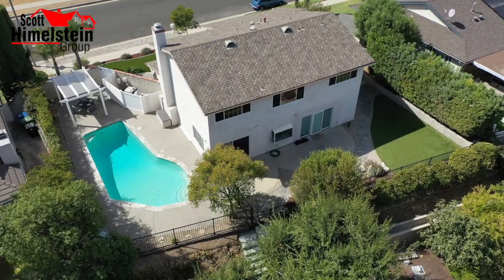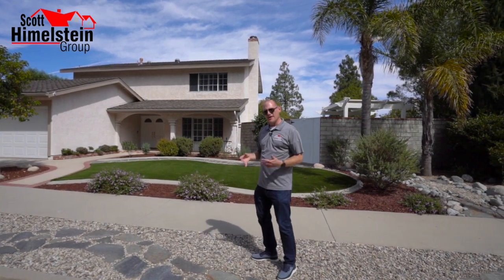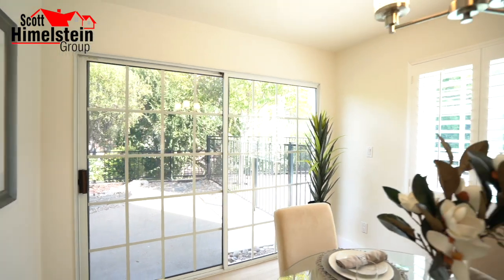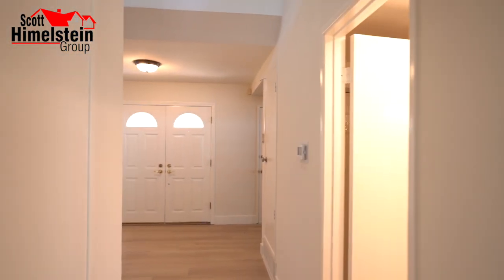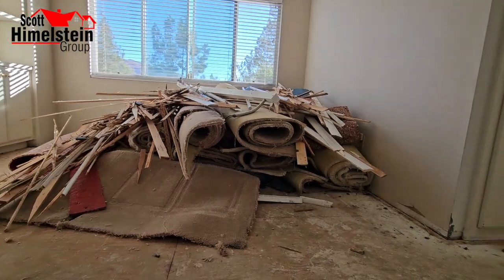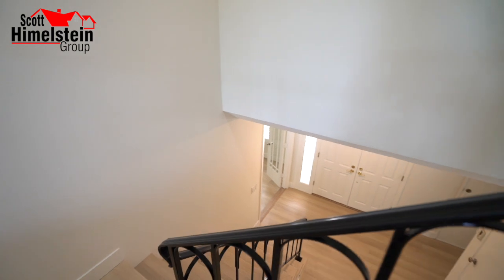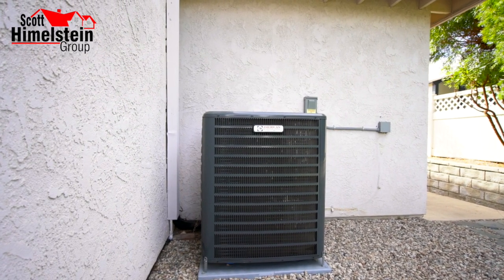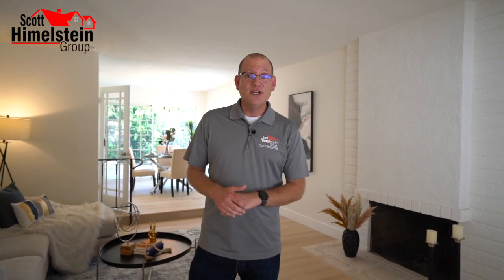Home for Sale in Porter Ranch: Move-In Ready Pool Home Tour | Luxury Real Estate & Living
Looking for a move-in ready pool hime in Porter Ranch, CA with views of the Santa Susana mountains? On today’s home tour, we are visting our newest listing at 18773 Braemore Rd in Porter Ranch. In today’s home tour we are going to tell you how we got this home ready for sale, why Porter Ranch is such an amazing community, and what it takes to buy a home like this.
Experience true California living in this move-in-ready 5-bedroom, 3-bathroom gem in Porter Ranch! From the curb appeal to the luxury vinyl plank floors and fresh paint, this home shines with thoughtful upgrades. The main floor offers a cozy living room with a fireplace, a dining room that opens to the backyard, and a bright kitchen with a garden window and breakfast bar.
Enjoy flexible space with a first-floor bedroom and a versatile upstairs loft. The primary suite offers a private retreat, while the backyard with a sparkling pool and mountain views is perfect for relaxing or entertaining. Zoned for award-winning schools, including Castlebay Lane Elementary, Frost Middle School, and Granada Hills Charter High School. This home is also close to hiking trails, The Vineyards shopping, and more.

🛏 5 Bedrooms
🛁 3 Baths

Chapters
00:00 Introduction
00:36 Features
01:15 Location
01:32 Community
03:01 Exterior
04:32 Interior
05:50 Dining area
06:27 Kitchen
07:32 Family room
10:38 1st floor bedroom
12:28 2nd floor
13:27 Primary bedroom
17:17 Backyard
18:37 Pool area
20:46 Closing

🤔 Thinking About Moving to Porter Ranch, CA 🤝 Let Us Help 🤝 Scott Himelstein - Los Angeles California Real Estate Expert
📅 Schedule a Zoom Call With Us So We Can Meet "In-Person"

⭐Discover Los Angeles,CA ⭐- Ask us for your 📑 Free Home Sellers Guide - How to Get Your Home Ready to Sell 5 Tips To Get Top Dollar When Selling

🔎Search All New Construction Homes For Sale in Los Angeles Visit 👉🏼 ScottWorks4u.com